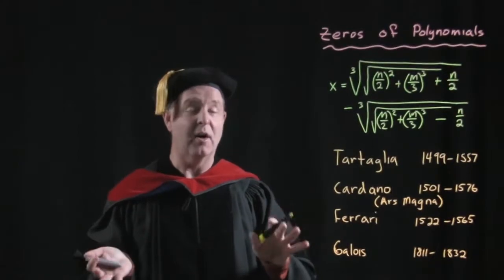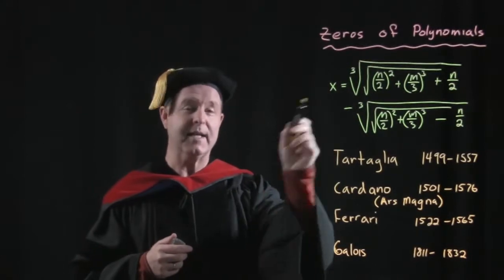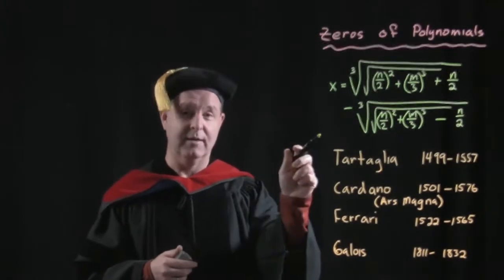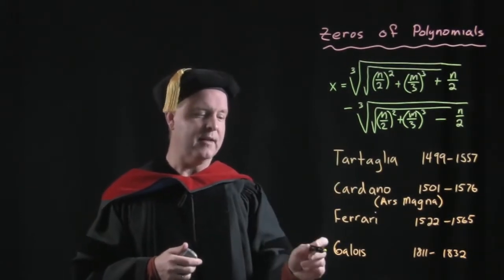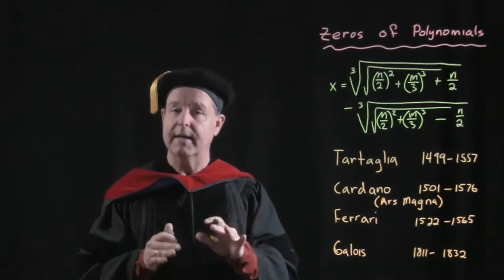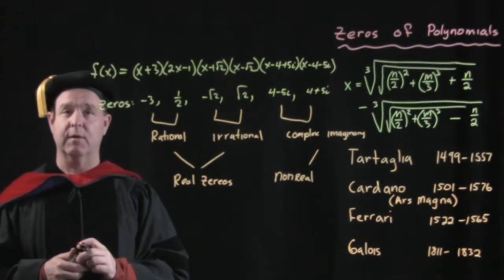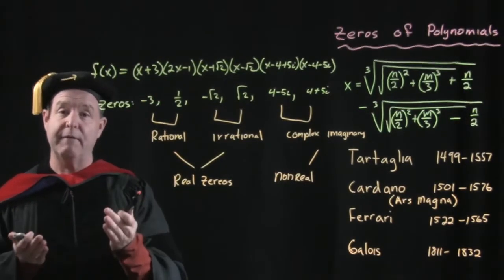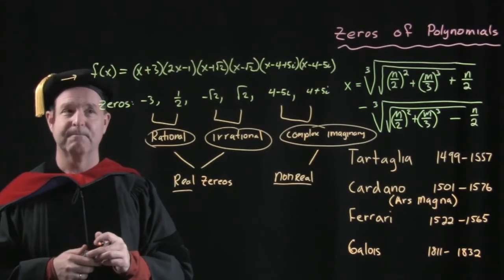Intro: Zeros of Rational Functions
3.4.Intro Zeros of Polynomial Functions